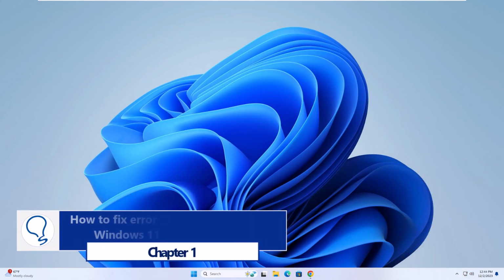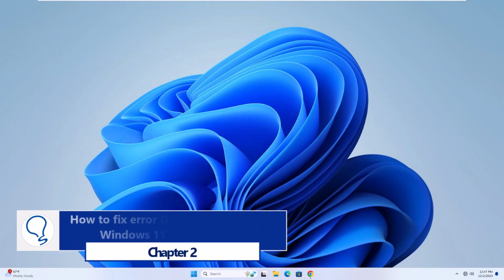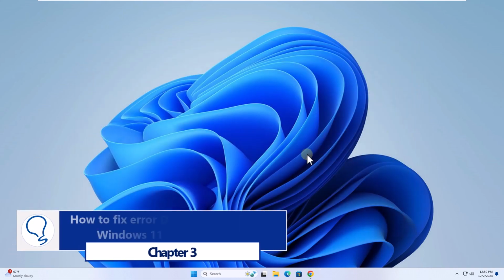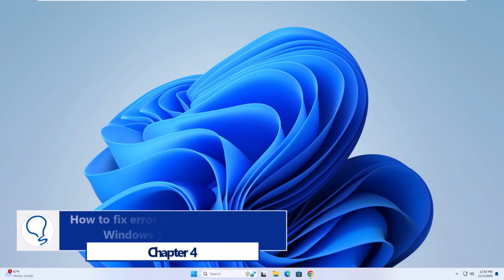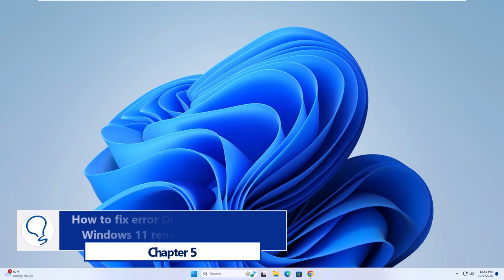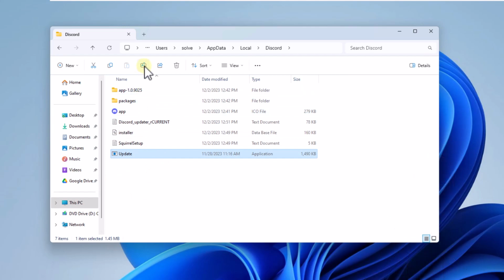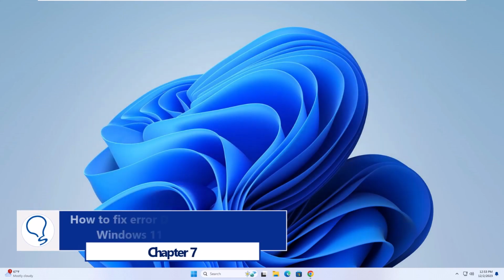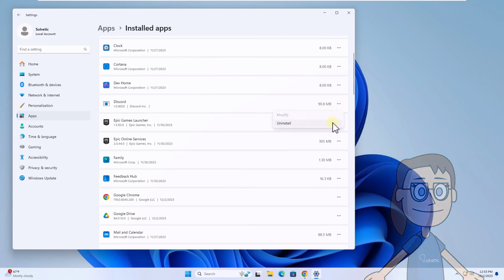DISCORD UPDATE FAILED Windows 11 🔄✅✅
Welcome back to Solvetic's channel! In today's video, we're addressing an issue that's been affecting Windows 11 users: "Discord Update Failed." If you're experiencing trouble updating Discord on your Windows 11 system, leading to interruptions in your ability to use this popular communication platform, you're not alone.

In this tutorial, we will dive into the reasons why you might be facing update issues with Discord on Windows 11 and provide you with a series of effective solutions to get Discord updated and functioning properly again. From simple troubleshooting steps to more in-depth fixes, we'll cover various strategies to help you resolve this issue. Our goal is to ensure you can continue enjoying uninterrupted chat, voice, and video calls on Discord.

Remember, if you find this video helpful in fixing the "Discord Update Failed" issue on Windows 11, please show your support by giving us a LIKE and sharing your experience in the COMMENTS section. Your feedback is invaluable to us at Solvetic, and it helps us continue to deliver useful and relevant tech solutions. Let's get your Discord working seamlessly on Windows 11!

%appdata%

 》 CHAPTERS 《

00:00 Introduction
00:33 How to fix error Discord update failed Windows 11 disabled firewall
01:09 How to fix error Discord update failed Windows 11 restarting app
01:48 How to fix error Discord update failed Windows 11 checking status
02:16 How to fix error Discord update failed Windows 11 deleting files
02:57 How to fix error Discord update failed Windows 11 renaming update file
03:33 How to fix error Discord update failed Windows 11 open how admin
04:06 How to fix error Discord update failed Windows 11 reinstalling app